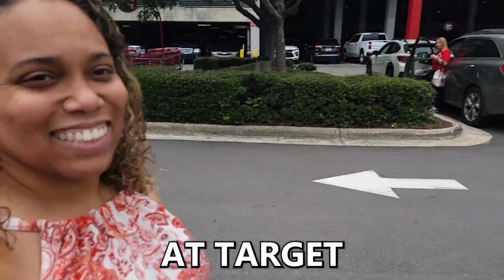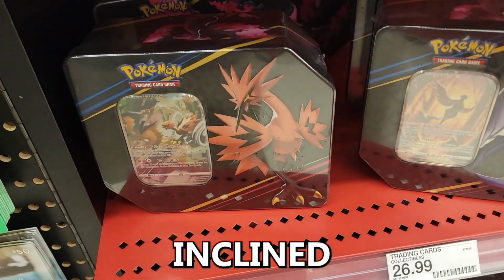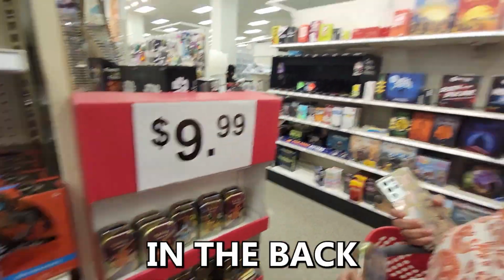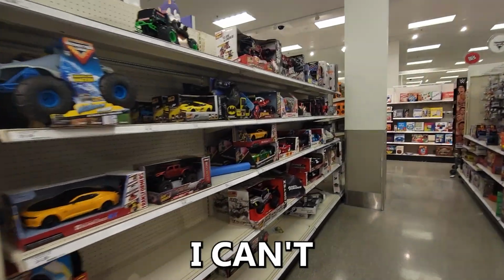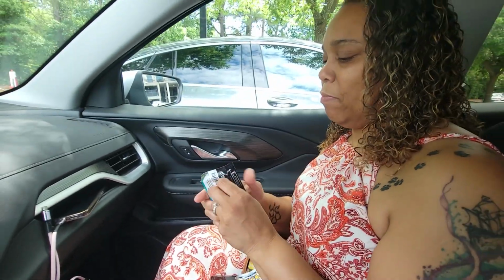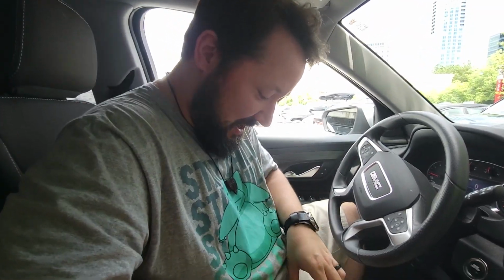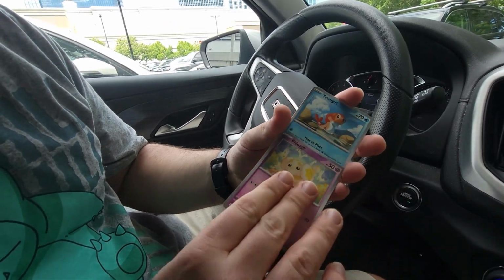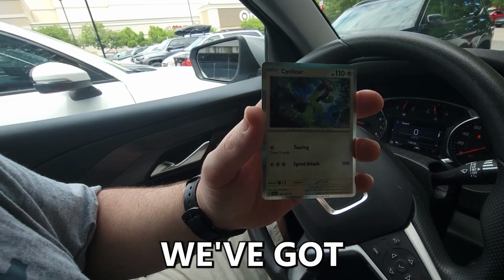$100 Pokemon SHOPPING Challenge, BUT There's ONE RULE!!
Me and Em have $50 EACH to spend on whatever Pokemon Cards we can find that we THINK has Flaffy INSIDE!! Thats the Only Rule, and considering i THOUGHT that Scarlet and Violet had Flaffy, I wasted a bunch of money and made a fool out of myself lol But Hey, WE KNOW NOW!! Hope yall enjoy the fun and stick around til the VERY END to see us pull the Flaffy from Em's tin she picked up on this hunt!! So did we Fail, or just not open the right tin in the video...I'M GOING WITH THE SECOND OPTION!!!

LOVE YOU ALL, AND HAPPY HUNTING!!!

Use Code DIZZ at checkout from the Chit Store and Get a Discount at Checkout and with each purchase we are able to get product for our channel to give away!! ITS A WIN WIN!!